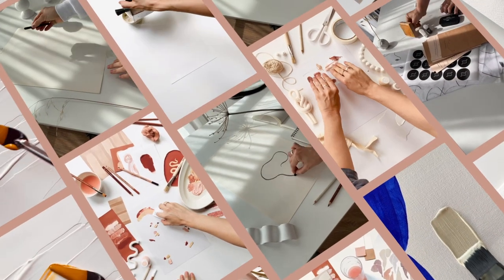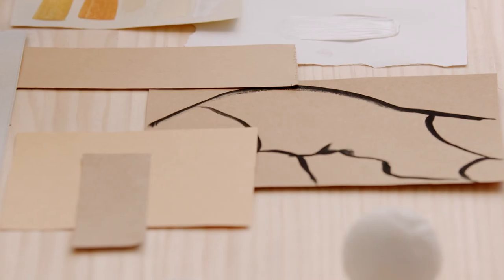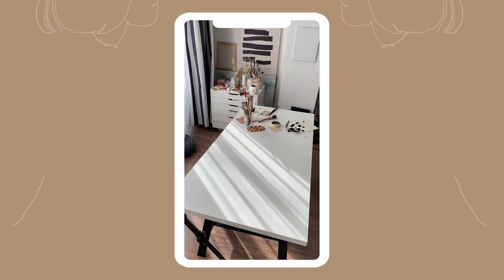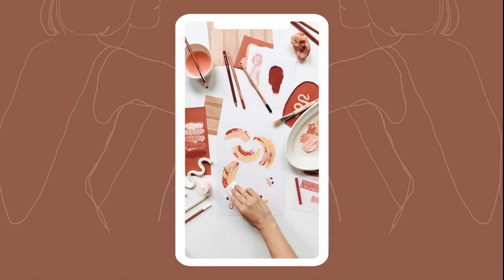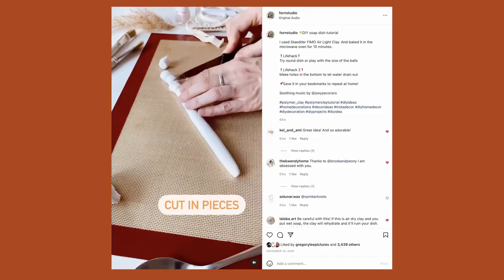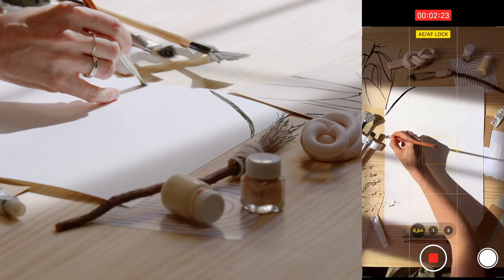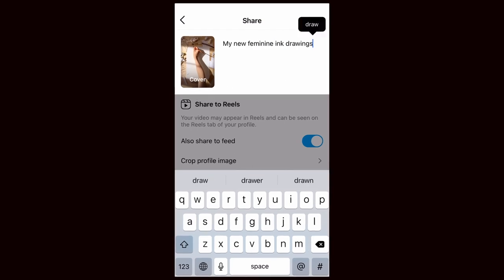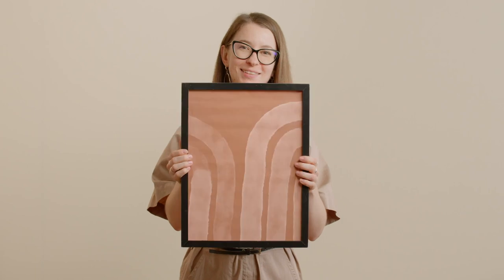Instagram Videos: Capture your Creative Process - Course by Anna Pepe | Domestika English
Learn to film and edit your creative process step by step using just your mobile phone, from recording the initial frames to choosing the final soundtrack

An artist’s creative process is a sacred ritual that is deeply personal. Being able to depict and share it with the justice can be challenging. Anna Pepe is a contemporary artist who was confronted with this very obstacle. By mastering the art of filming, editing, and sharing her work, she’s been able to amplify her following on social media to over 66K followers.

In this online course, Anna teaches you how to film and edit your creative process step by step. Learn to create inspiring content with your original artwork as the protagonist with little to no budget. Ready to grow your online community with your artistic talent?